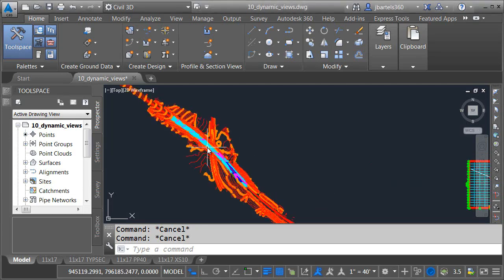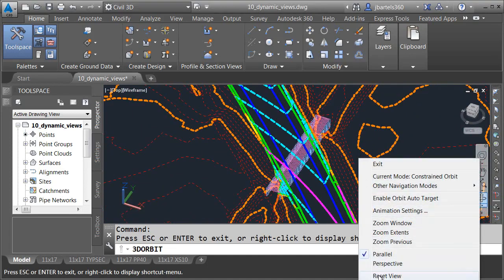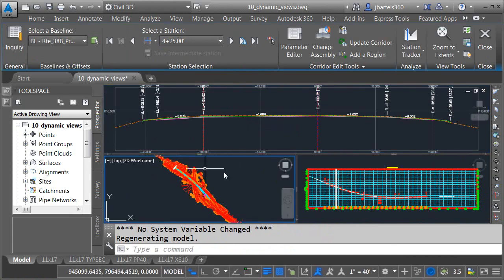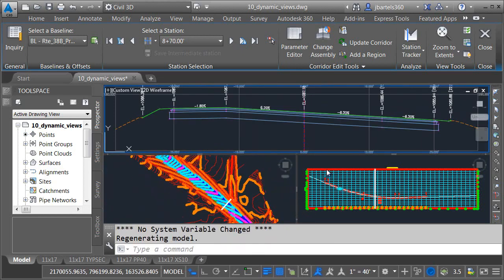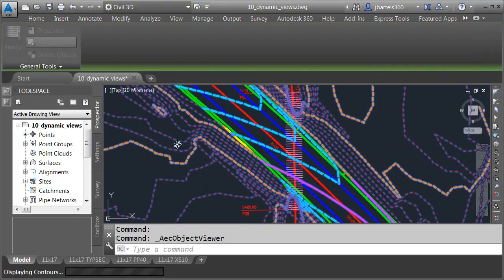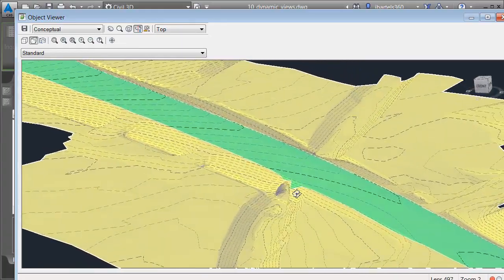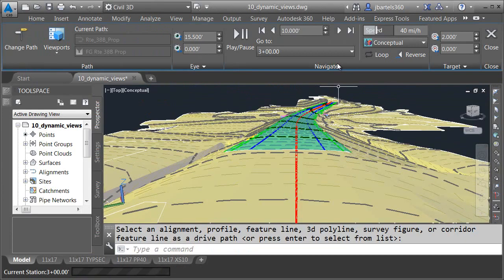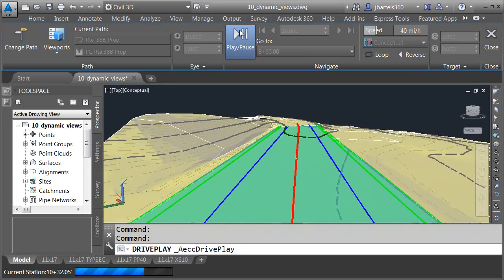Dynamically viewing Civil 3D models Advanced Road Design subassembly compos